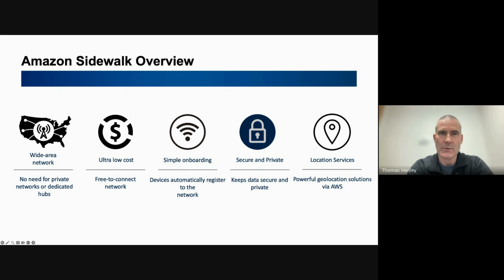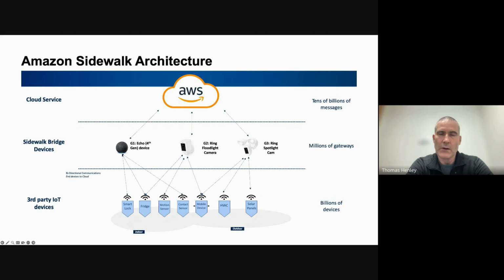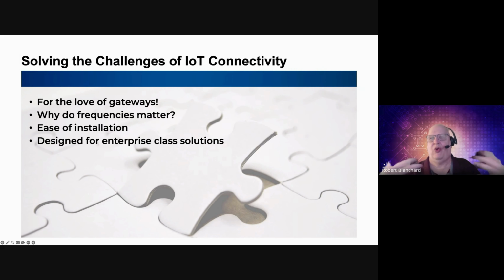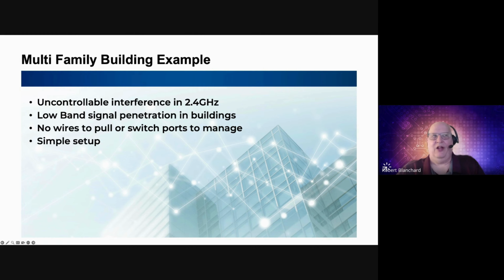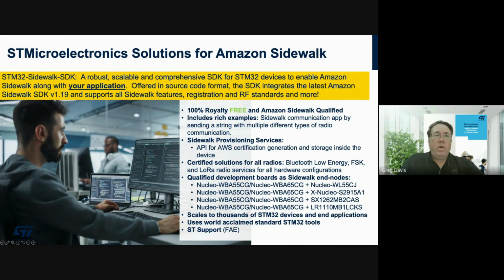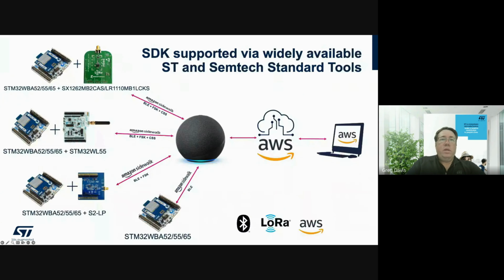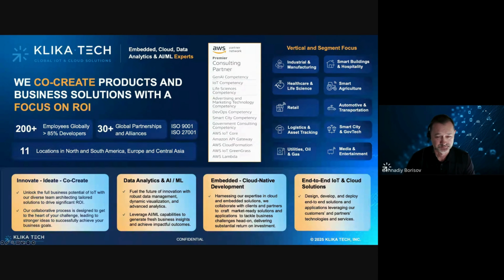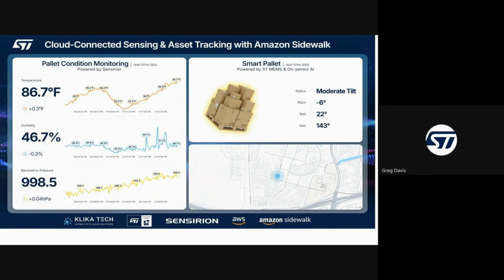Webinar: Building Real-World applications with Amazon Sidewalk Devices and Network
As devices become more intelligent and connected, asset monitoring, tracking and logistics play a crucial role in maintaining operational efficiency and sustainability. Klika Tech’s Smart Pallet Monitoring and Intelligence Solution, built on STMicroelectronics’ STM32 and STM32-Sidewalk-SDK and Amazon Sidewalk network, demonstrates how low-power, long-range Amazon Sidewalk connected devices can deliver reliable, real-time insights without expensive infrastructure investments.

This session explores how Amazon Sidewalk’s network, Klika Tech’s engineering expertise and STMicroelectronics STM32 family and MEMS sensors, transform urban logistics, enhance asset intelligence, optimize workflows, and manage and communicate with remote assets.